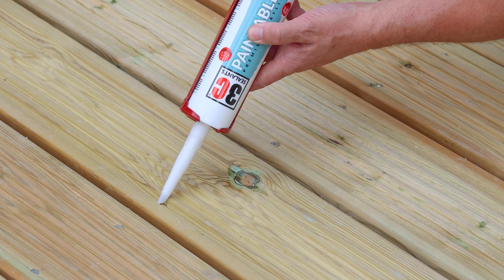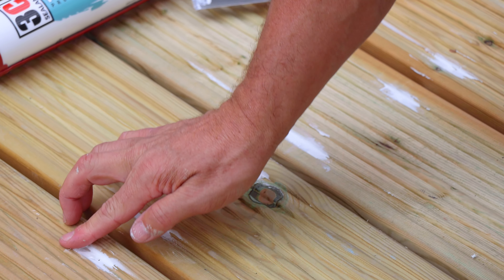Filling Screw Holes on Wooden Decking Prior to Painting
In this video, Craig uses 3C Paintable Sealant to fill some countersink screw holes in wooden deck boards prior to painting.

3C PAINTABLE is a 1-part, over-paintable, acrylate-based sealant for internal and external use. With 18% movement and good UV & weather resistance, it can be used for a multitude of tasks, such as a replacement for putty, as a filler (or caulk) and as a sealant, on a variety of surfaces.